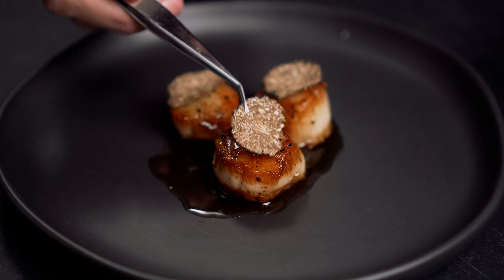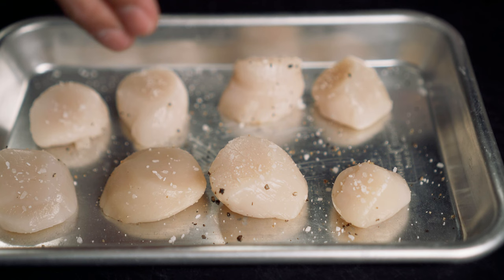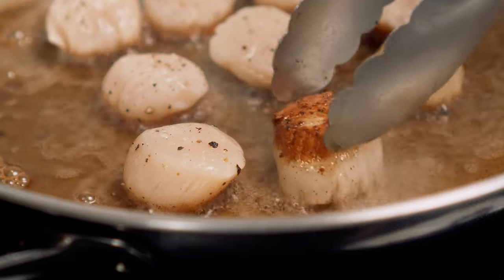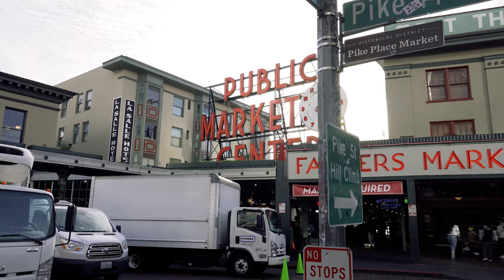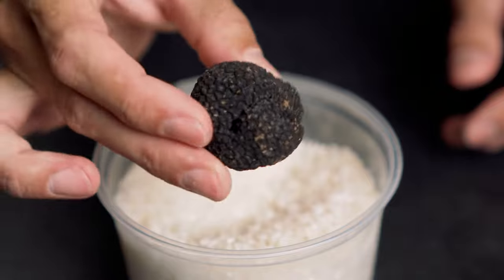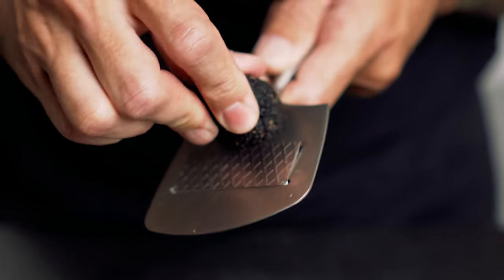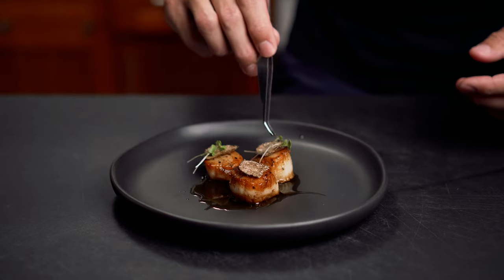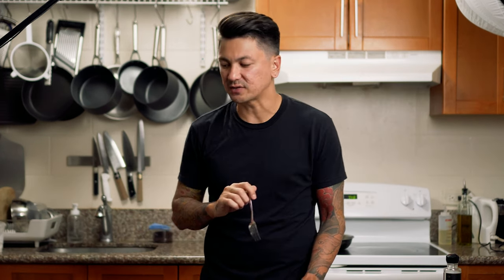My first time cooking seared scallops and using whole truffles.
Seared Scallops with Black Truffles